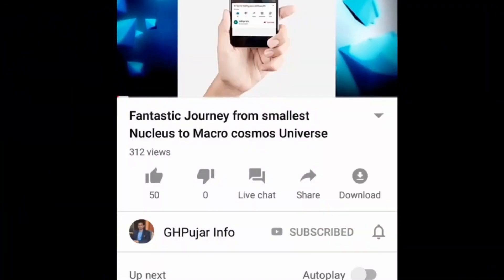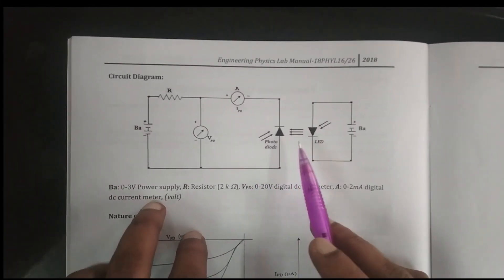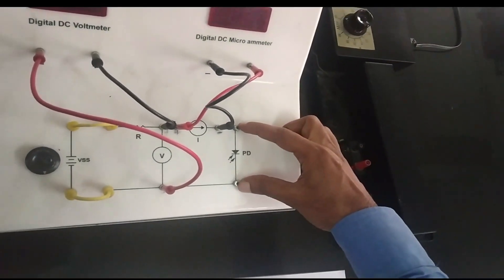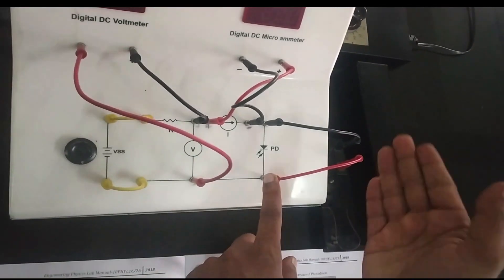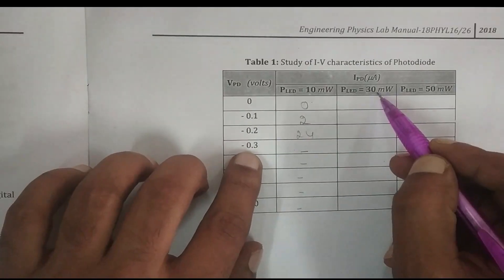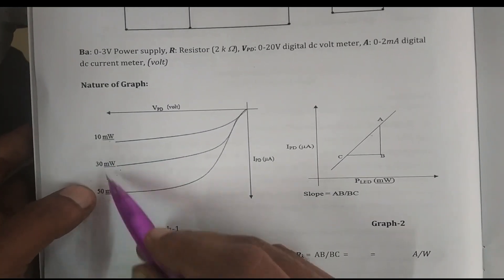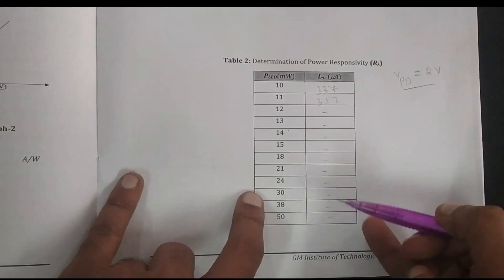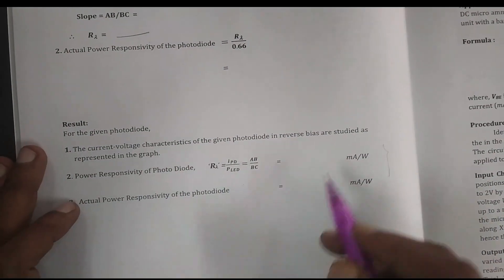Photodiode Characteristics_Physics Experiment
Aim: To draw the I-V characteristics of the given photodiode (PD) and determine power responsivity of the Photodiode.

Apparatus: Photodiode experimental setup consisting of 0-3V regulated power supply, 0-2mA digital dc current meter, 0-20V digital dc volt meter, white light LED module and photo diode LED type, etc.
Formula :     (i) The power responsivity of the photodiode,   R_=I_PD/P_LED                    A/W
  (ii) Actual power responsivity of the photodiode  =R_/(0.66)                 A/W
                             where,   IPD is photo current (A) and
   PLED is power of LED (W)

Procedure:
Circuit connections are made as shown in the Circuit diagram.
 Study of I-V characteristics of Photodiode
The LED (white light) and PD are placed face to face as shown in Figure, and the light arrangement is switched on. LED power is set to 10mW by positioning the knob to its minimum position and VPD is set to -0.1 V and the corresponding IPD is noted. The trial is repeated by increasing VPD in suitable steps up to a maximum of -2V. The experiment is repeated by increasing the LED power to 20mw, 30mw in steps. In each case variation in VPD and corresponding IPD are noted. A graph is drawn for VPD  v/s IPD (graph-1).

 Determination of Power Responsivity (Rλ)
In this part of the experiment, voltage across the PD is set to -1 V and the PD current IPD is recorded for different LED input power. The LED power is set to 10mw by turning the knob to its minimum position and the PD current IPD is noted. The LED power is increased to 11mw and VPD is again set to -1V and the corresponding IPD is noted. The trial is repeated by varying the input power to 12 mw, 13mw ……. 50mw. In each case VPD is set to -1V and IPD is noted. A graph is drawn for IPD versus PLED (graph-2). Then find the slope of straight line, it gives the Power Responsivity (Rλ) of Photodiode.